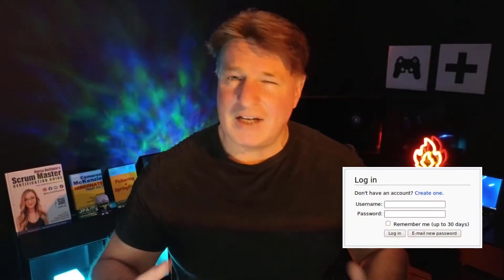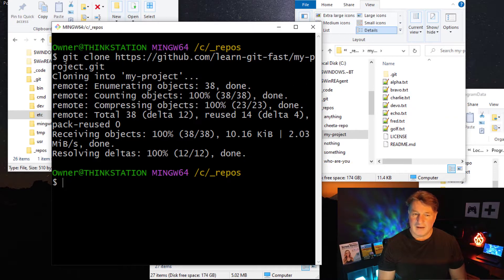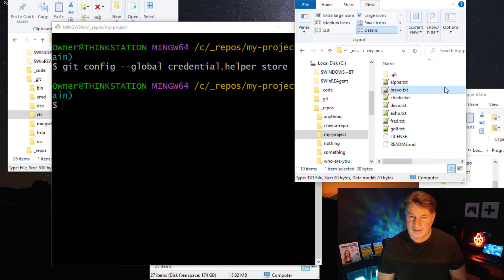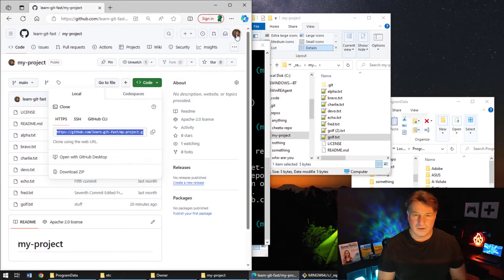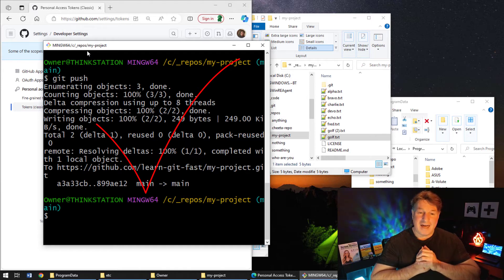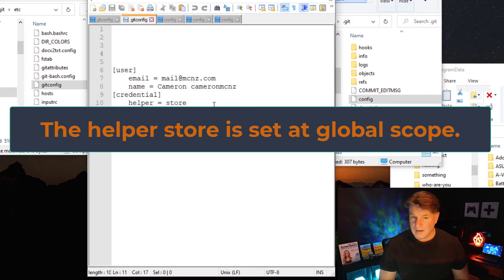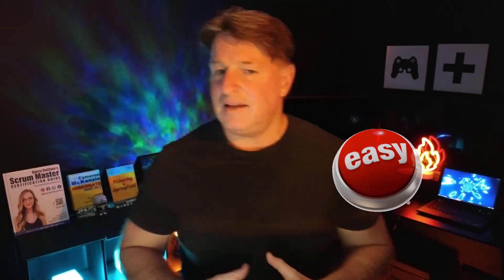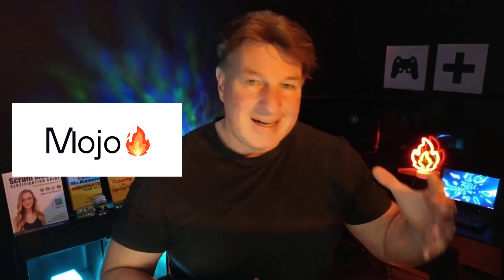Git Login Issues? Keeps Asking for a Username & Password? Permanently Set Credentials in Git Config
Trying to do a Git login? Why is Git always asking for my password? That's a question I often hear from users who don't have a credential helper or credential store set up to save their Git username and password.

So if you need to save your Git username and password so GitHub, GitLab or Bitbucket doesn't keep asking you for your credentials every time you push or pull, this quick Git credentials tutorial is for you.

It's actually not hard to permanently save Git username and password fields and even cache them if you don't have any other credential stores set up. Just do this command:

git config --global credential.helper store

Then the next time you push or pull, you'll be asked for your Git username and password, which will get saved in the .gitcredentials file in the user's home directory.

There are some corner cases to be aware of, so you might want to watch this full video tutorial on how to save your username and password in Git. The corner cases are nasty!

But corner cases aside, it's easy to make Git remember your username and password permanently. Just configure your git credentials and have git save and store credentials for remote Git repos like GitHub, GitLab, Bitbucket and Codecommit.

0:00 Git username password intro
0:15 Git config store command
0:33 Introduction to me
1:06 Clone a git repository
1:43 Git credential store
2:34 Git config scopes
3:36 Git username password fields
4:25 Create a Git access token
5:30 Save git username password
7:00 Global Git Config
7:40 Git Credentials File
8:35 Plain text Git password
9:04 Save credentials wrap up
10:03 Mojo programming language